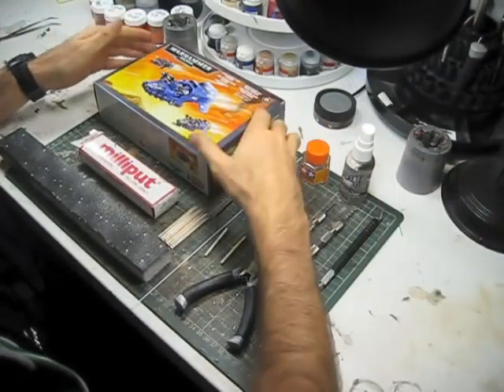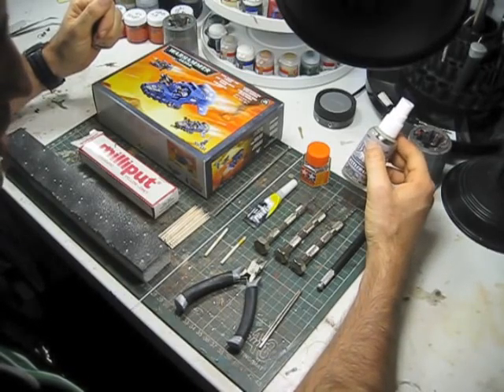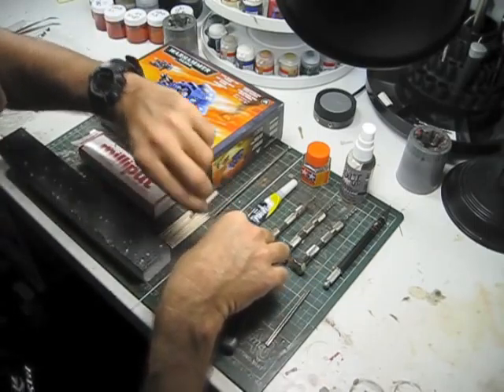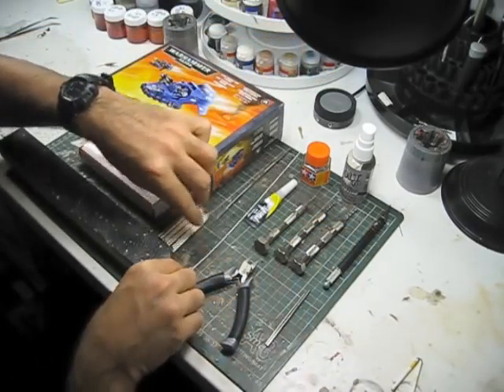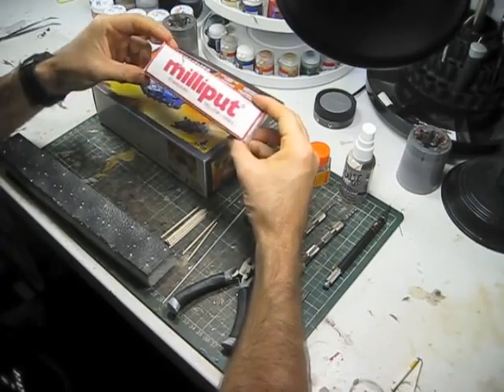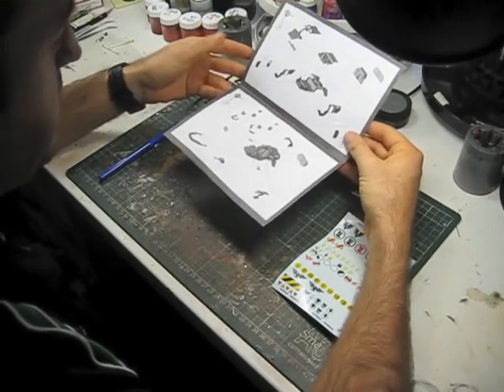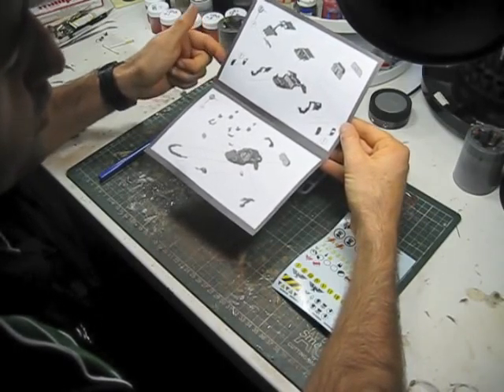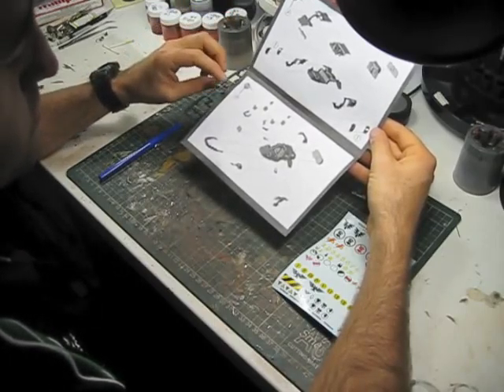Iron Hands Landspeeder Tutorial 1 Preparation